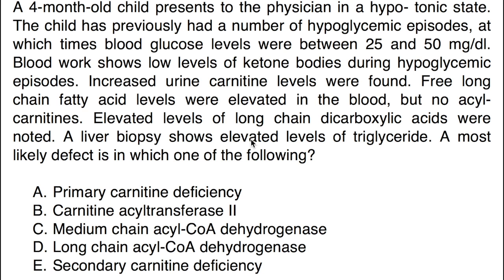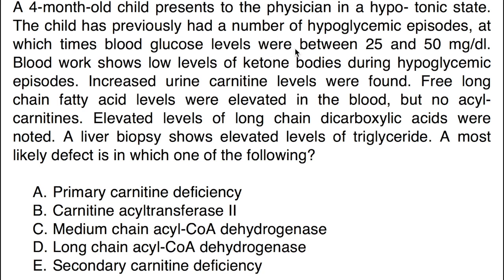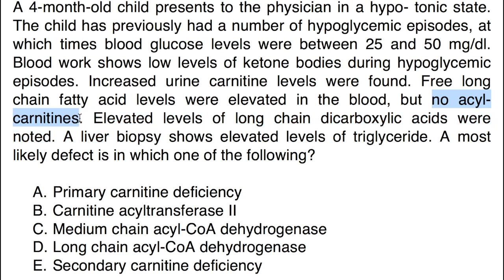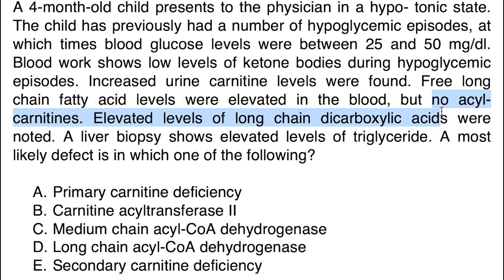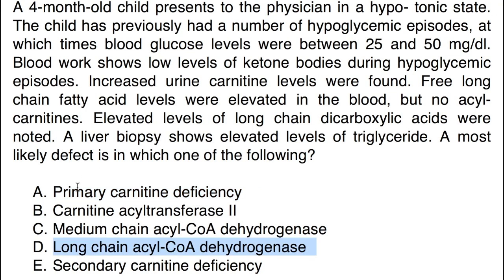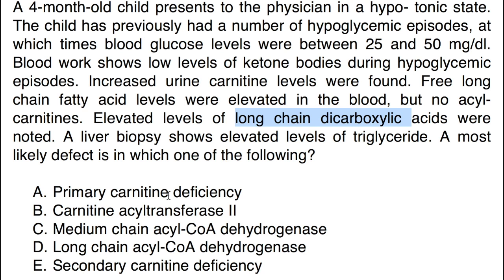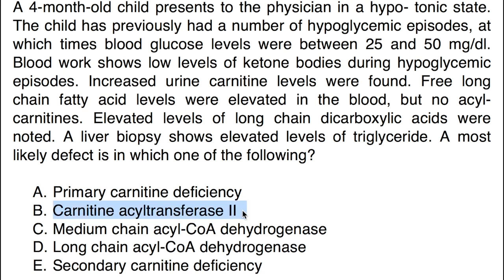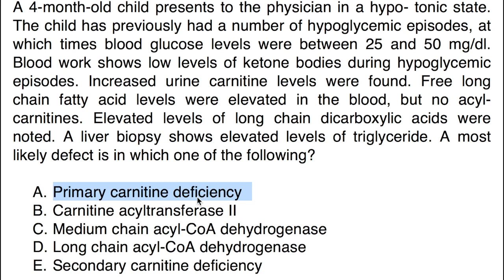Practice Question on Fatty Acid Oxidation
This video explains a sample usmle step 1 type question on fatty acid oxidaiton. This usmle step 1 sample question on fatty acid oxidation covers different findings that helps you to differentiate between various defects seen in fatty acid oxidation. it touches upon primary carnitine deficiency, secondary carnitine deficiency, MCAD deficiency, LCAD deficiency, carnitine palmitoyl transferase II deficiency.